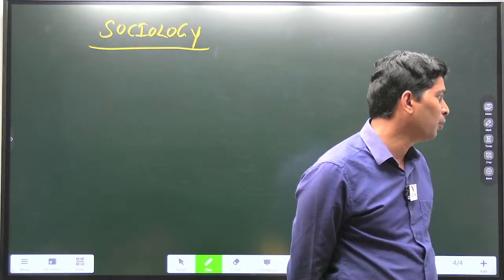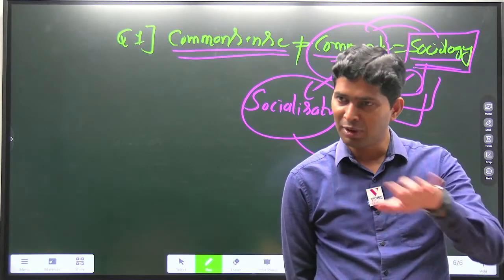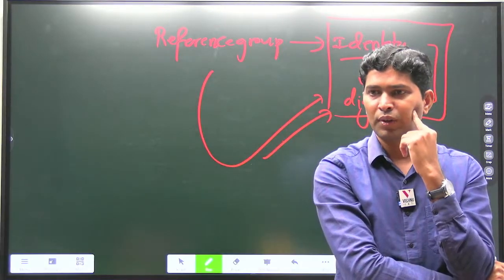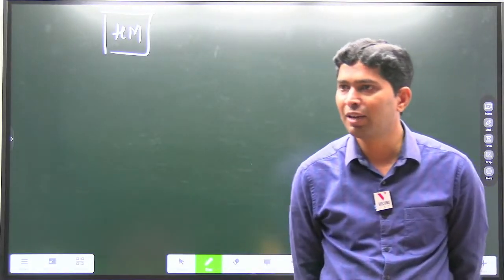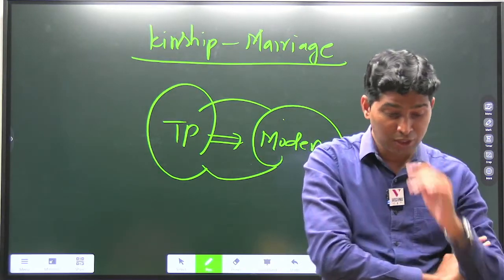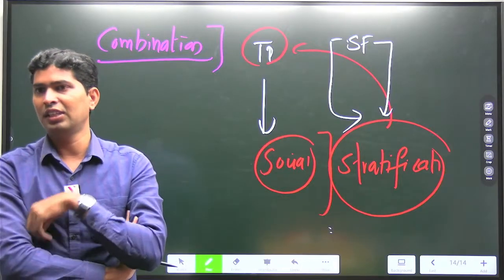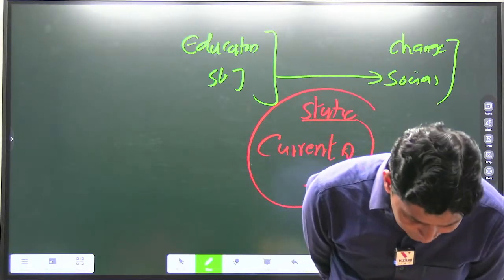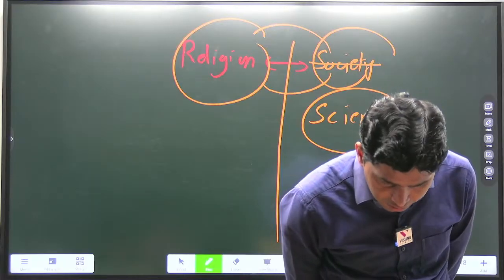UPSC Mains 2025 Sociology Paper 1 & 2 | First Impressions, Model Answers & Detailed Analysis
FOR FREE CURRENT AFFAIRS AND MATERIAL:
Telegram for Exclusive UPSC: